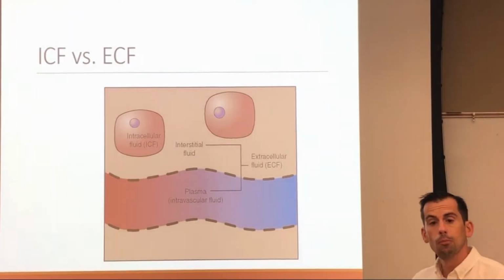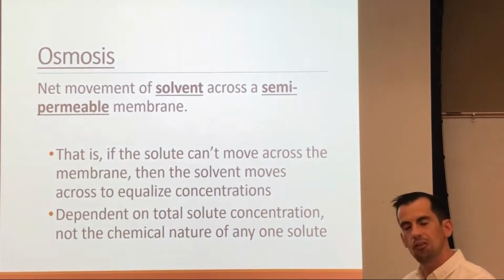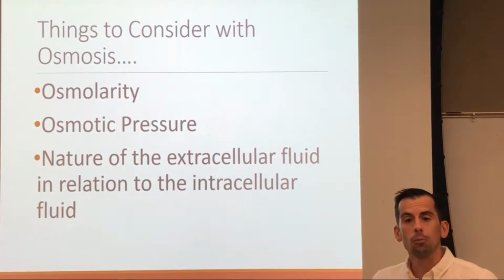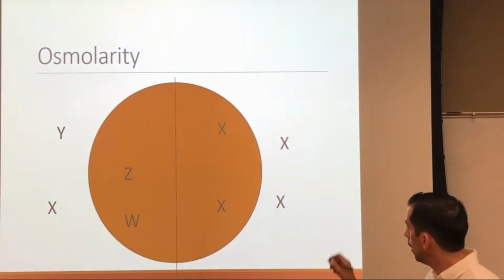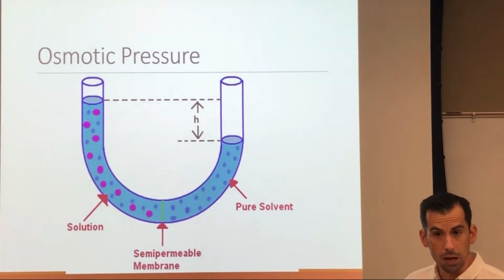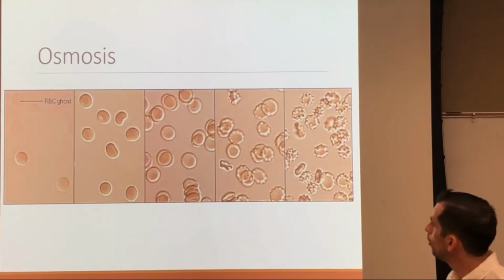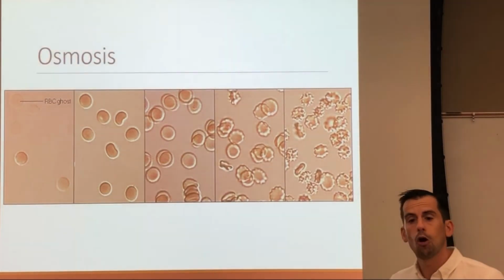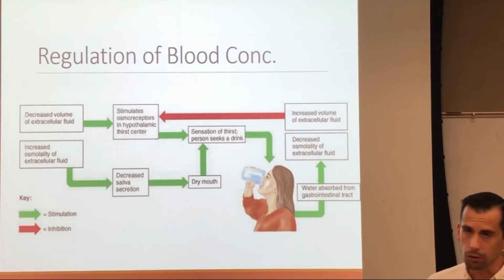Osmosis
An overview of the principles of osmosis